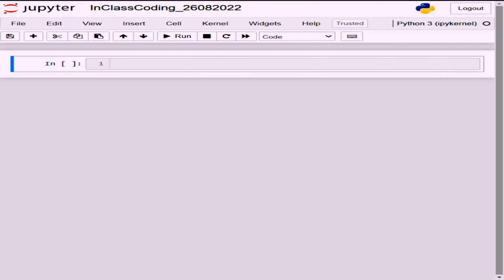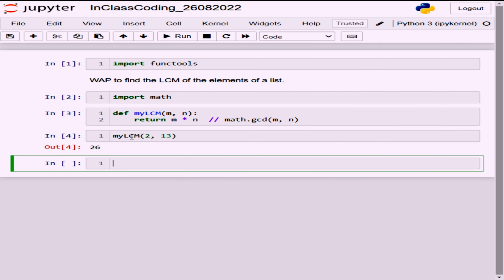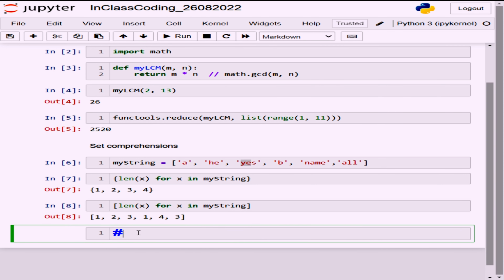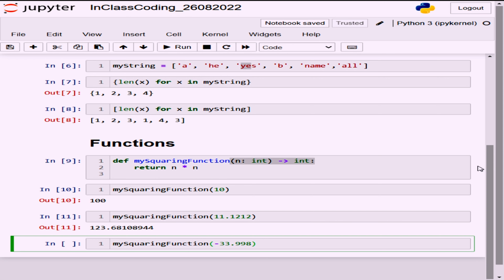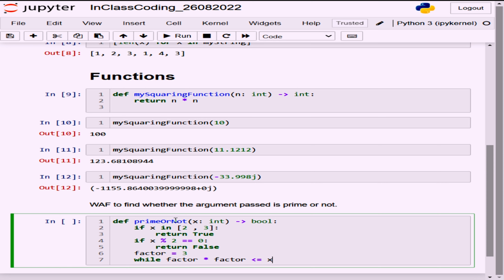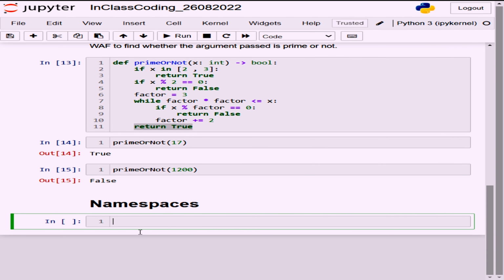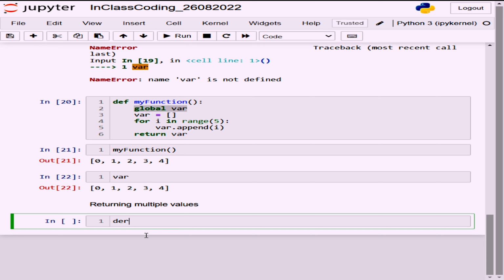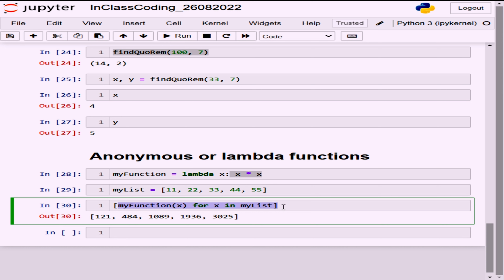ಧಾರಿಣಿ ಅಕಾಡೆಮಿ | PYTHON Programming CLASS 2 | FUNCTIONS and LAMBDA | DHAARINI ACADEMY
ಧಾರಿಣಿ ಅಕಾಡೆಮಿ
Dhaarini Academy of Technical Education
Bengaluru/Mangaluru/Manipal

Topic: Python Fundamentals -  CLASS 2
FUNCTIONS and LAMBDA